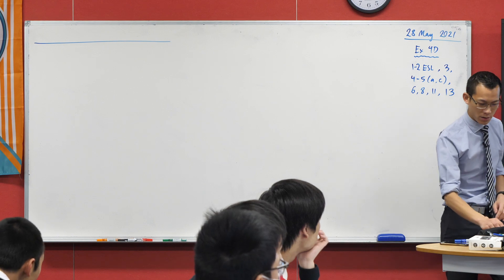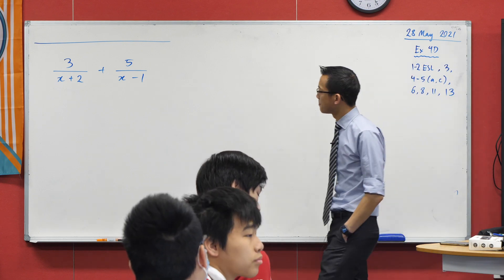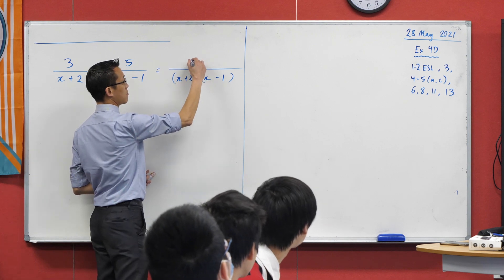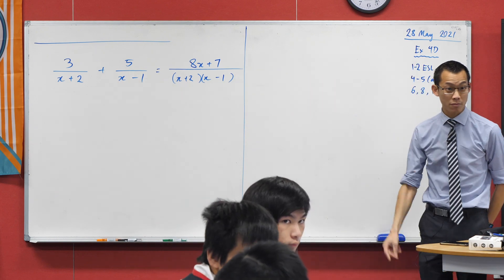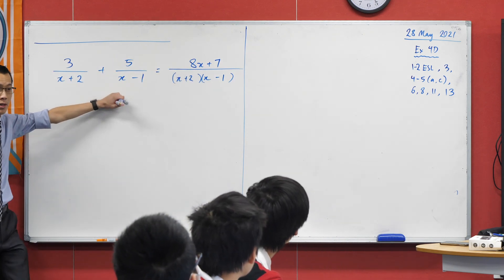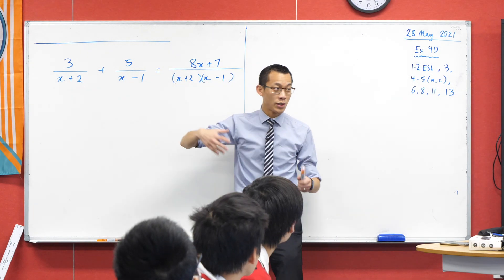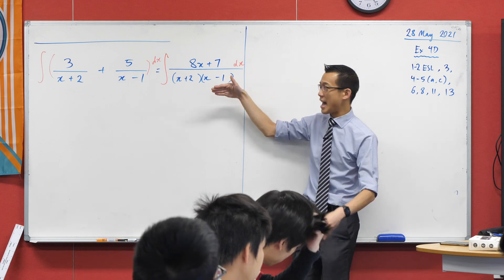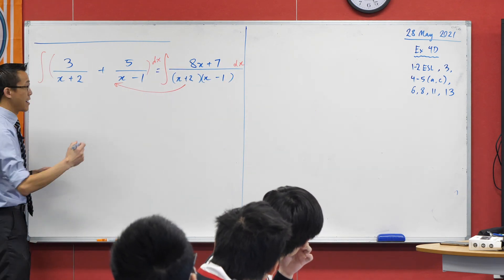Partial Fractions (2 of 3: What are they?)